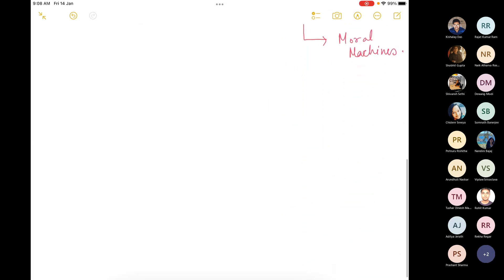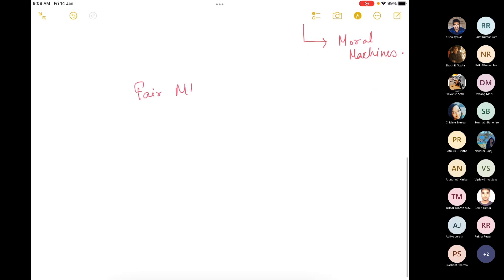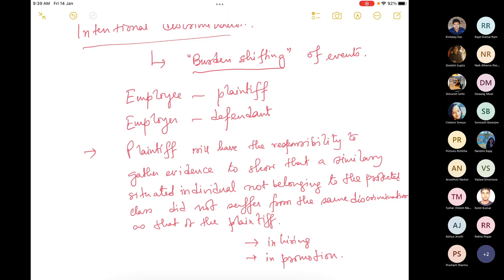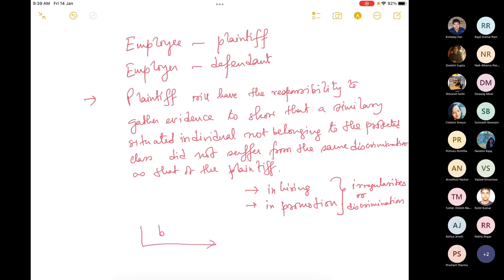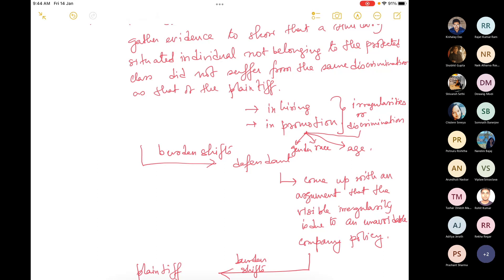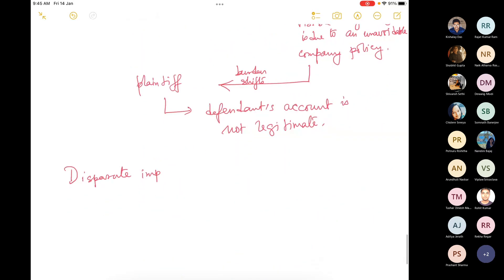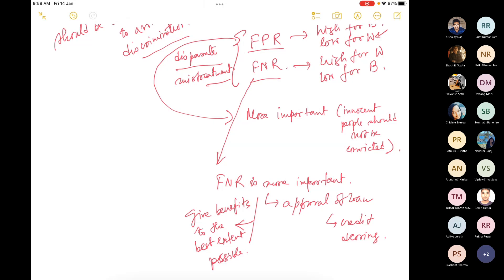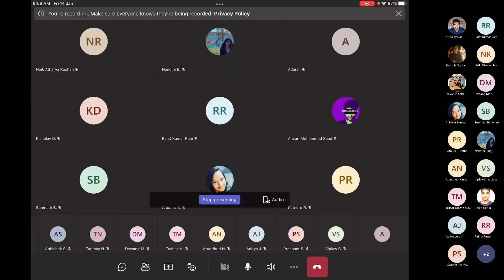Definition 1 (Discrimination)